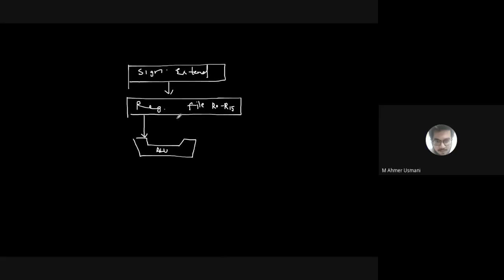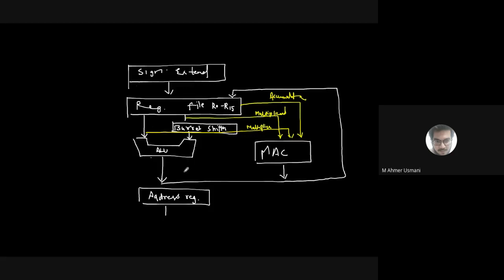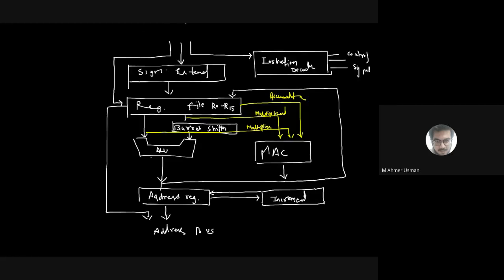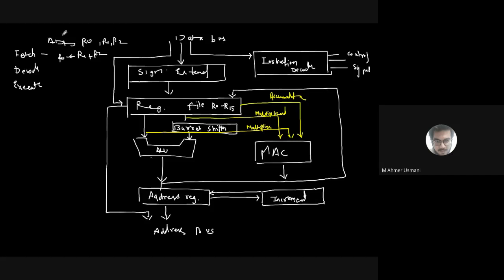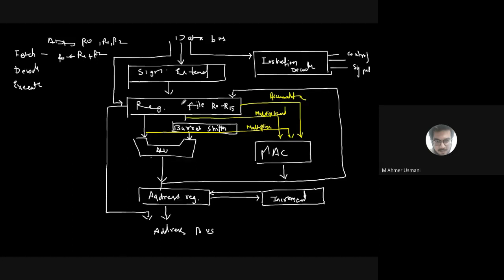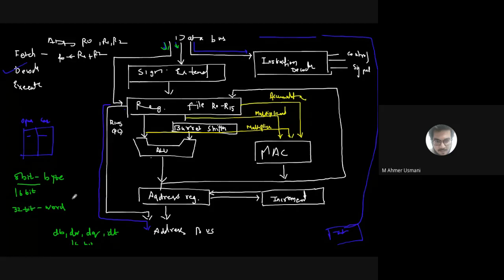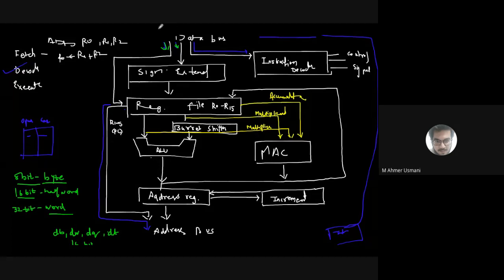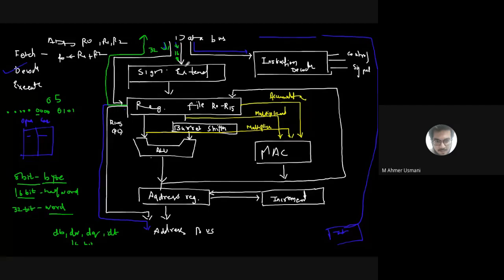Architecture/Data Flow Diagram of ARM7 | MEP | Module-04